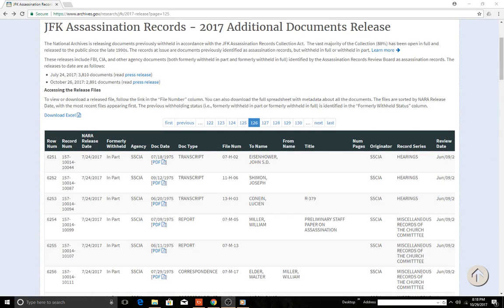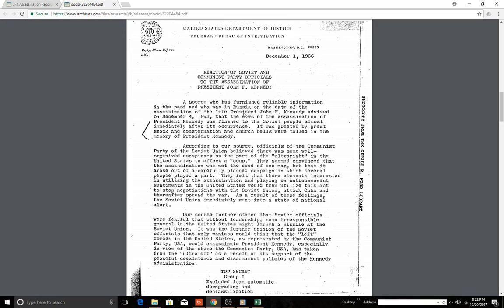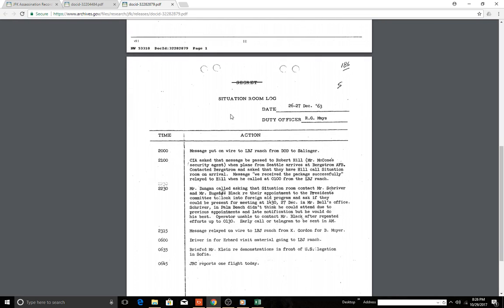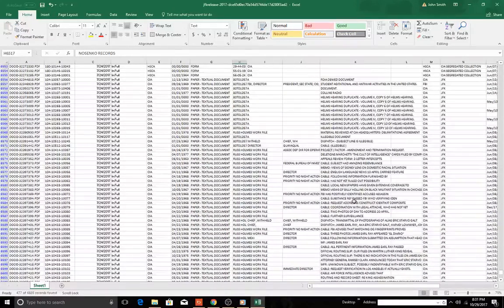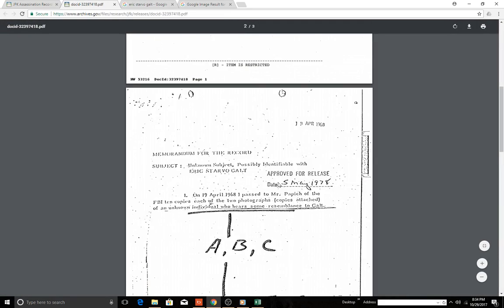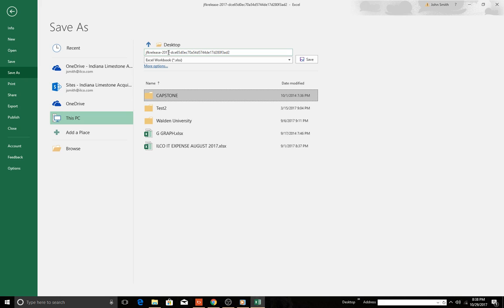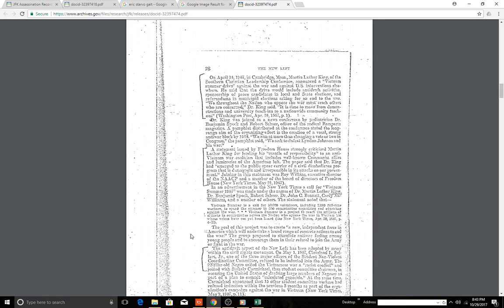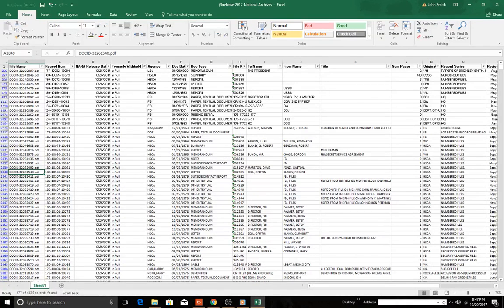Kennedy October 2017 Release. Dr. King, The Anti-War Movement and the Pro-War Movement....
Kennedy October 2017 Release. Dr. King, James Earl Ray, the Mexico Connection? The New Left? Dr. King under surveillance. The Anti-War Movement, eerie echoes into the present Pro-War Movement.